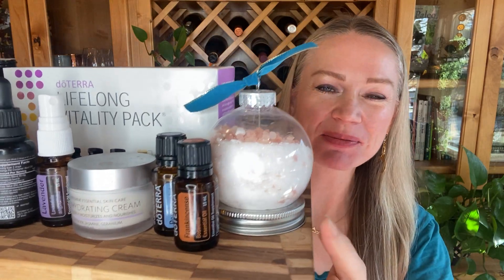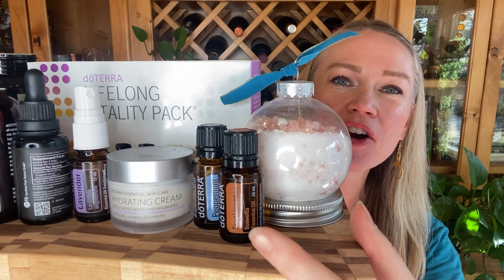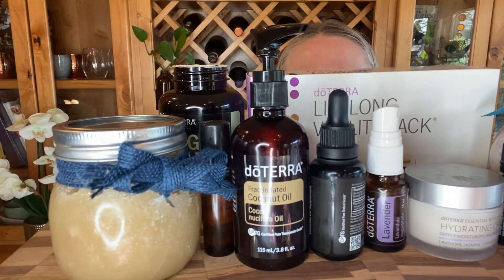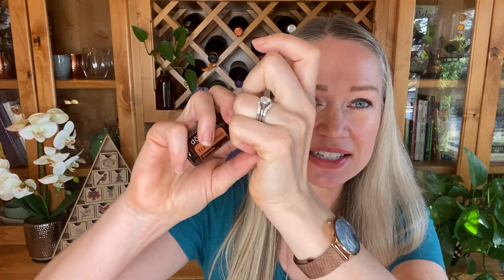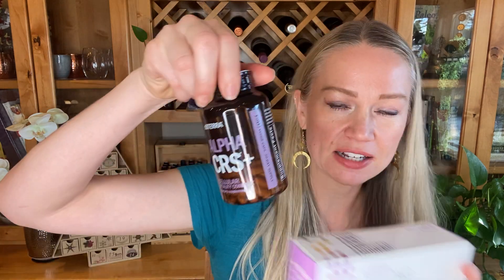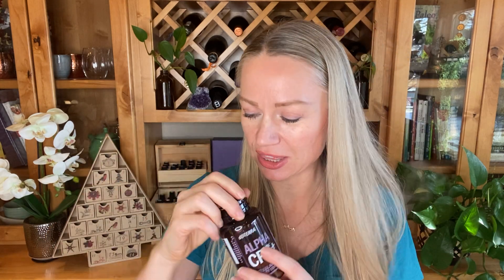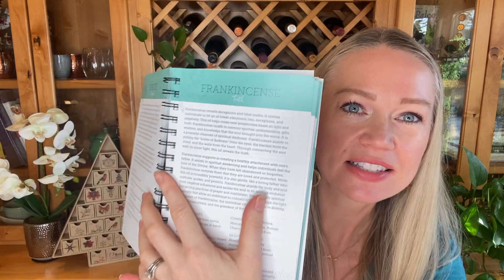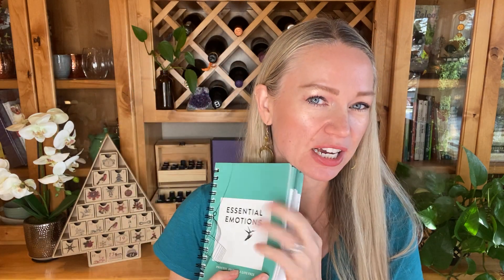31 Days of Frankincense Recipes | How to Use Frankincense Essential Oil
Frankincense essential oil supports healthy cellular function, is anti-aging, supportive to immune function, and soothes occasional physical discomfort.  In this video, I will share with you how to use frankincense and a sneak peak of 31 of my favorite essential oil recipes. You can try a new recipe each day of December!

EDUCATION

Let’s Connect